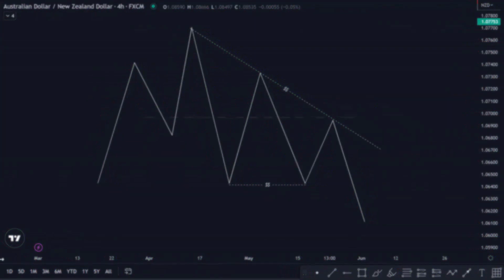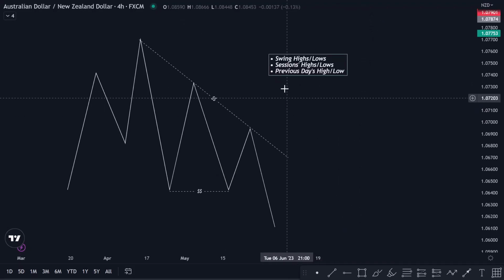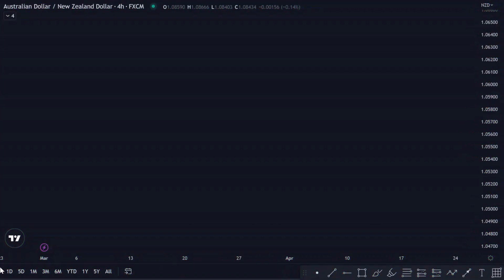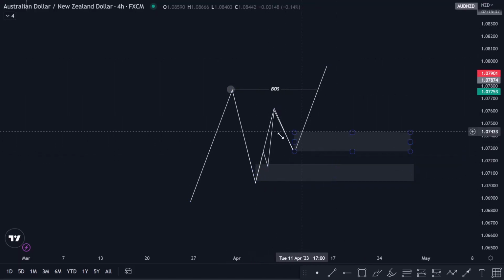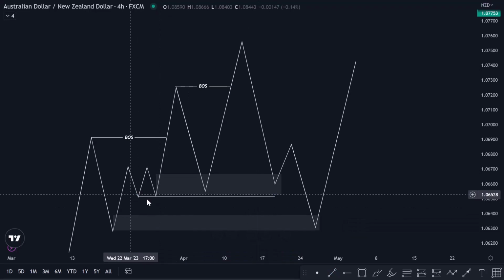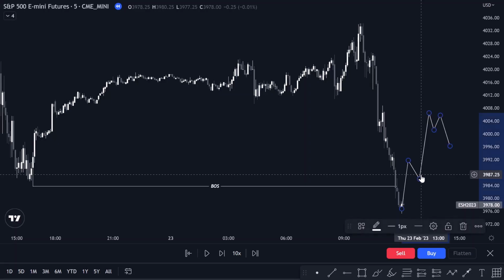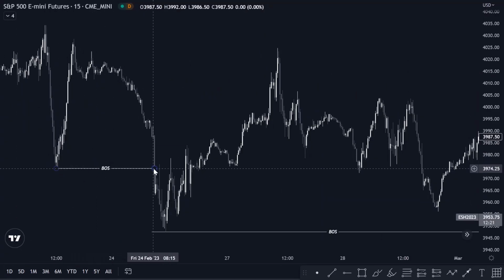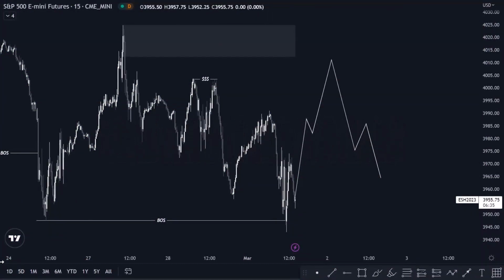Why Most ICT/SMC Traders Fail! | Liquidity & Inducement Secrets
Hey traders!
In this video, I will simplify liquidity and inducement concepts which will help you succeed in ICT/SMC. After this video, you will not fall for a stop hunt, you will choose the right order block and you will be able to identify inducement. Those secrets are a summary of what I learned over time as an ICT trader!

► Here is what I will cover in this video:
00:00 - Introduction
00:43 - Liquidity
05:00 - Inducement
18:49 - Conclusion